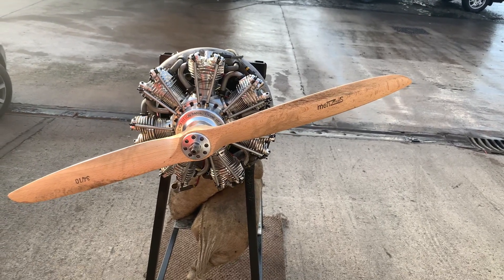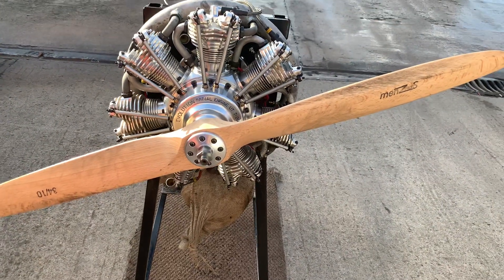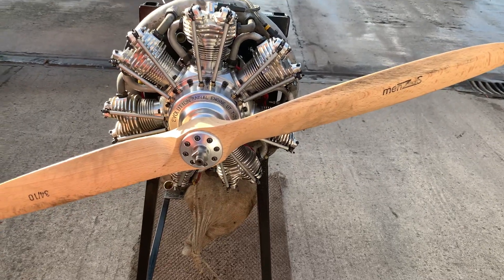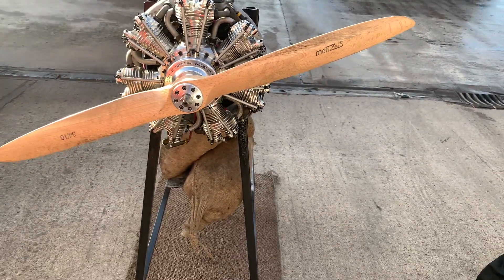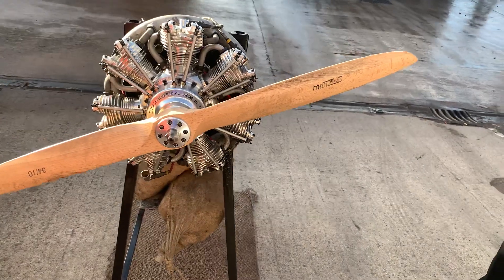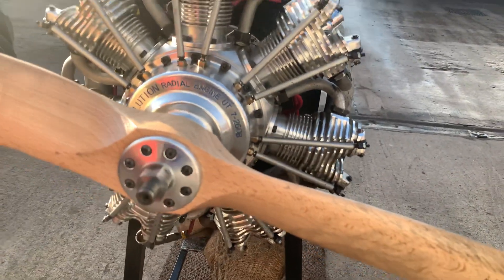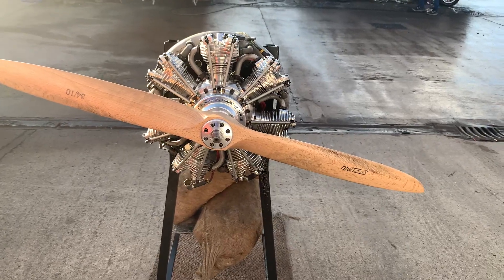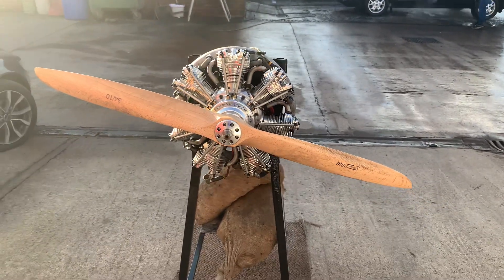Evolution 260cc 7 Cylinder 4 Stroke Gas Engine Service by Morris’ Mini Motors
Link to Service Price